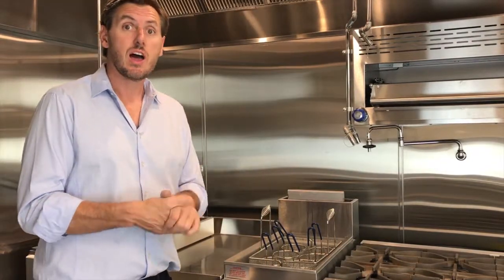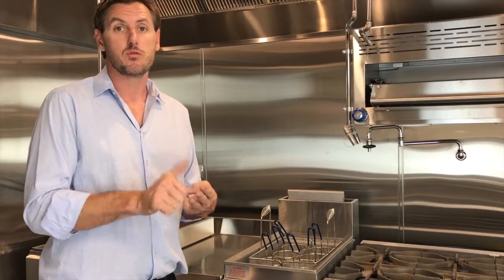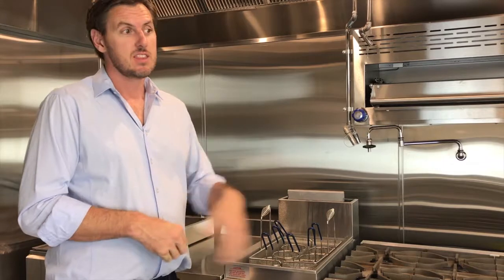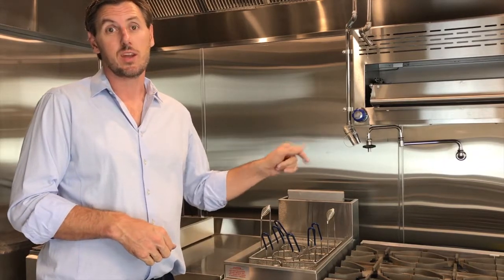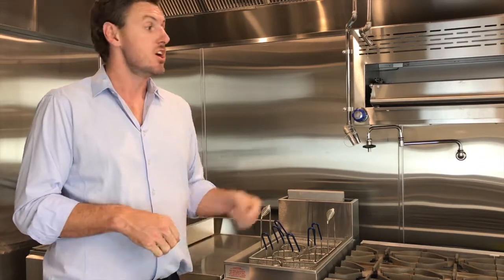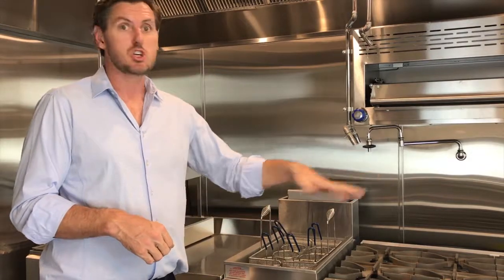Basic kitchen line routine maintenance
Routine maintenance is critical for keeping your equipment clean and working well.